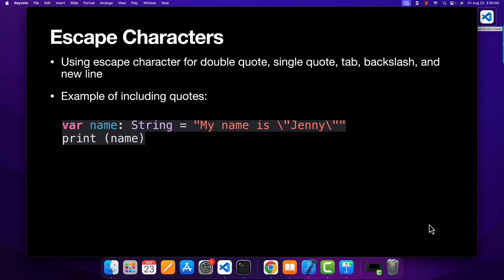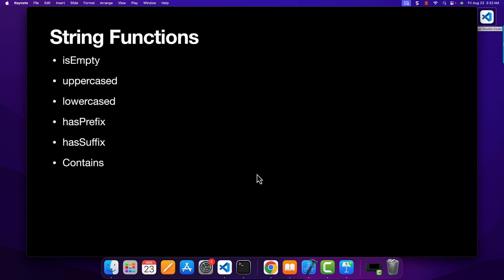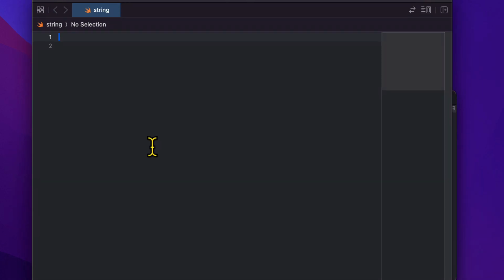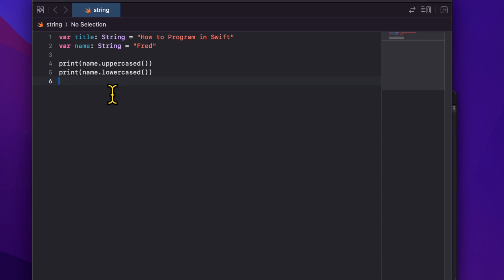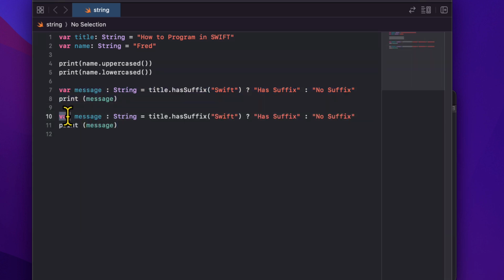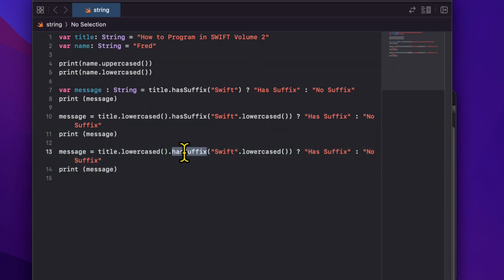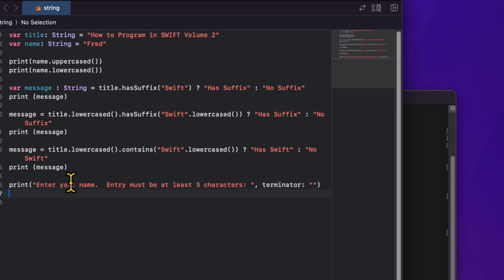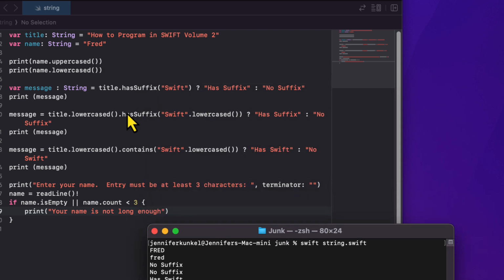String Methods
Table of Contents:

00:46 - Swift Basics
00:47 - Escape Characters
01:30 - String Functions